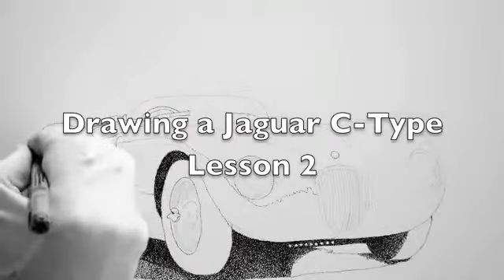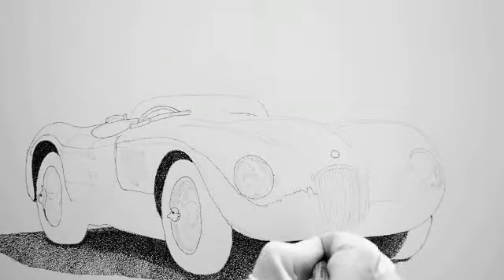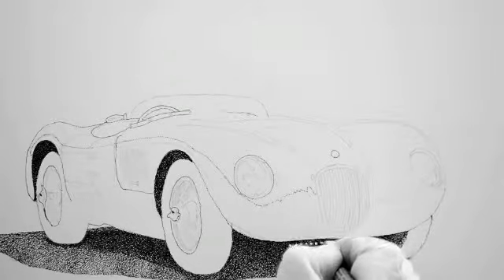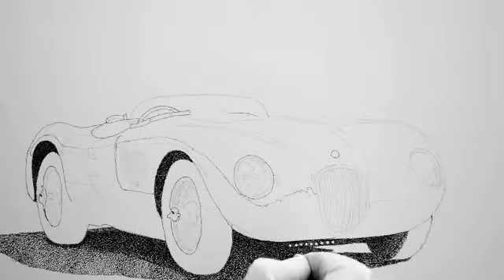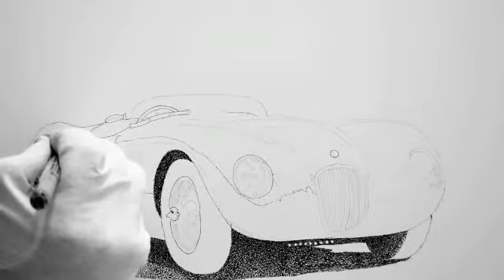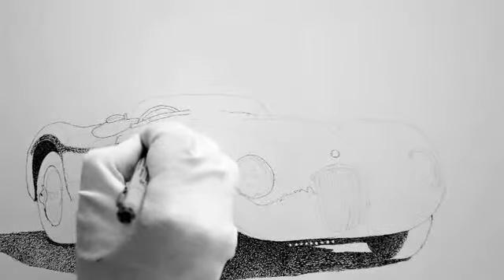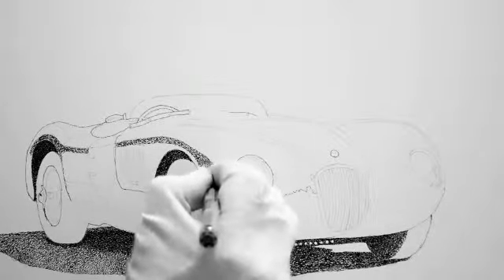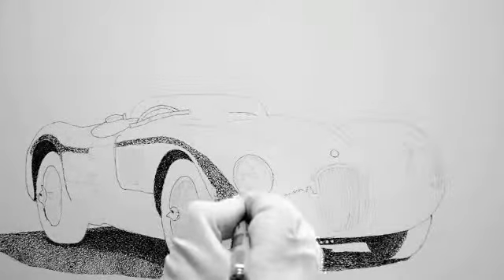Drawing a Jaguar C-Type Lesson 2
Drawing a Jaguar C-Type using "stippling," which is drawing with only a series of dots, made by pen and ink. Continuing online free drawing lesson. See what steps it takes to create a "stippled" drawing.